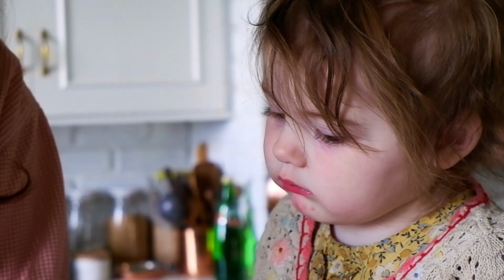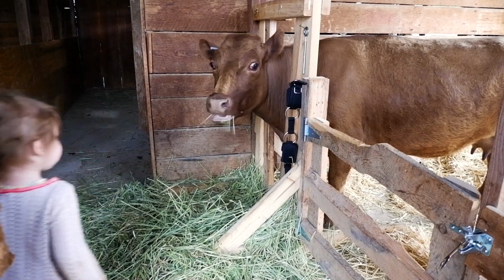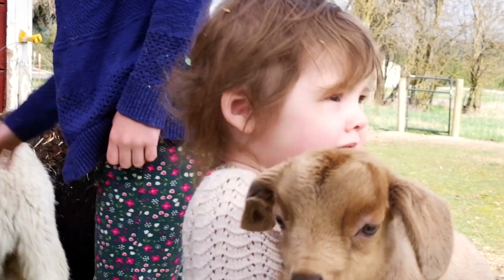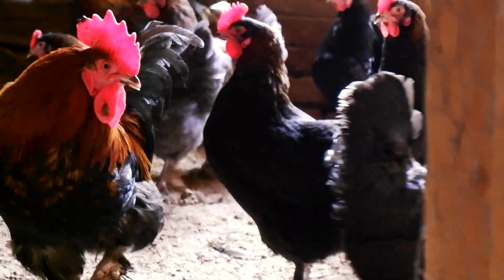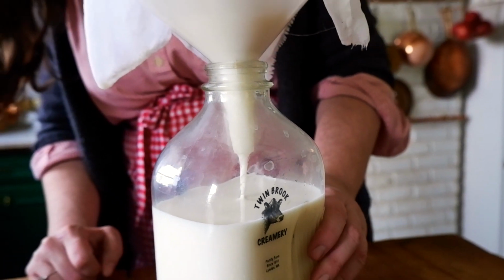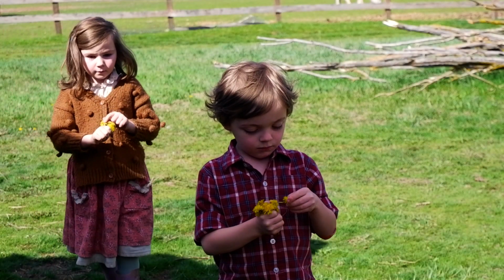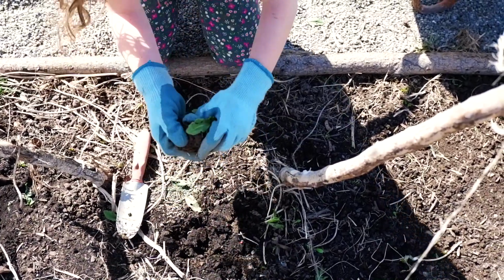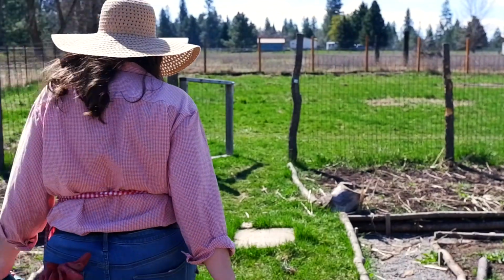Morning Routine at the Cottage | Homestead Chores | Planting the Garden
A day in the life of our morning chores, homemade breakfast, and the start of planting our garden!
Please leave me a comment of what you'd like to see from the Cottage!